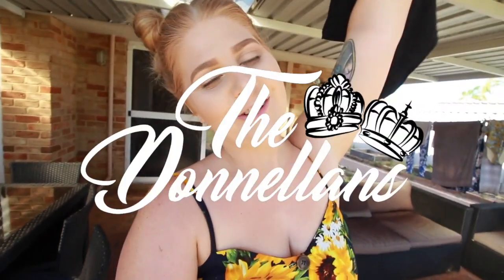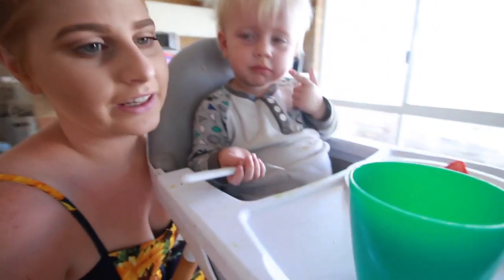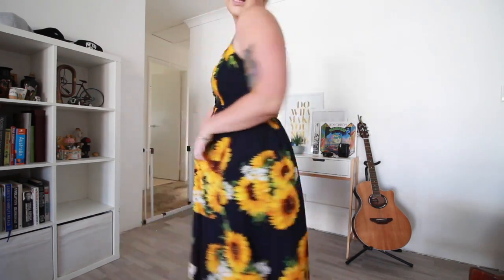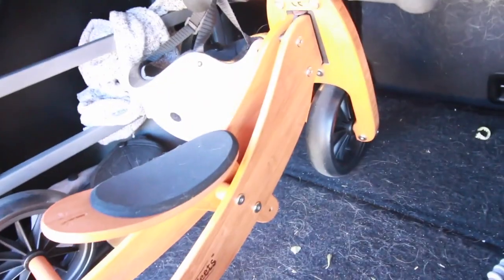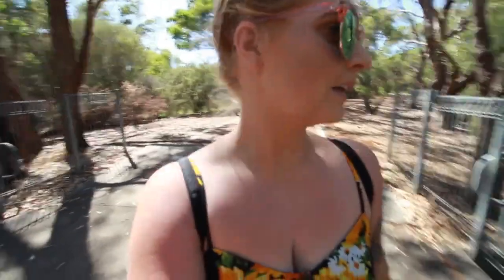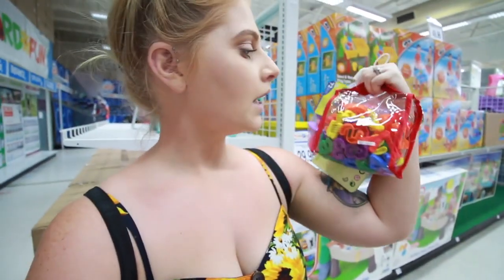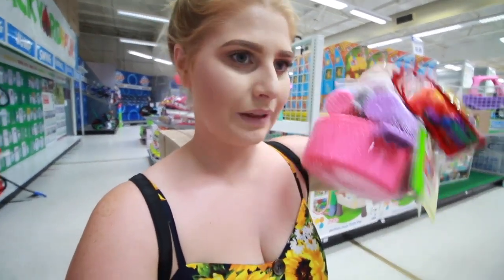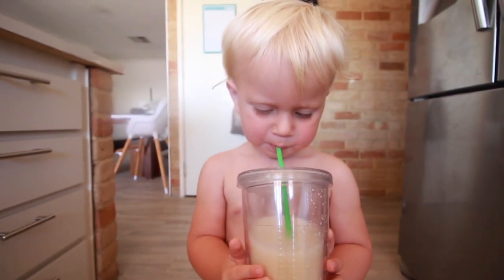BEING A POSITIVE PARENT & BIRTHDAY SHOPPING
Today you have two vlogs for the price one one! The last couple of day have been struggling as a parent and i needed to find an outlet to start thinking positive again. We also did some birthday shopping as its little Ruby's birthday

Warnbro WA
Australia 6169